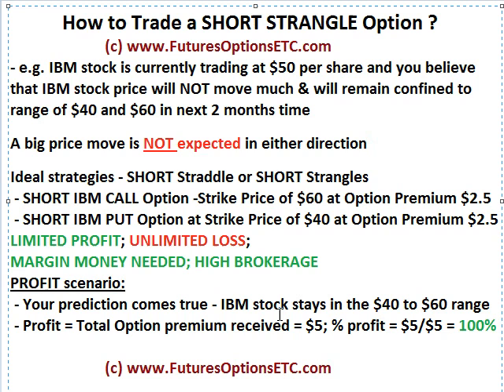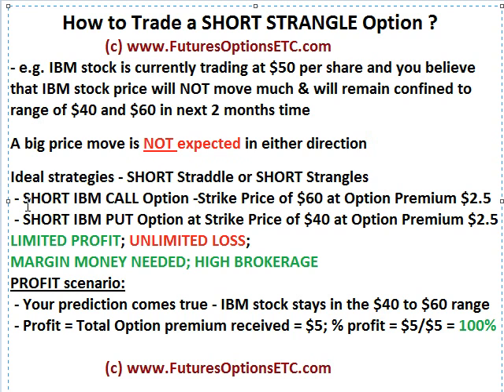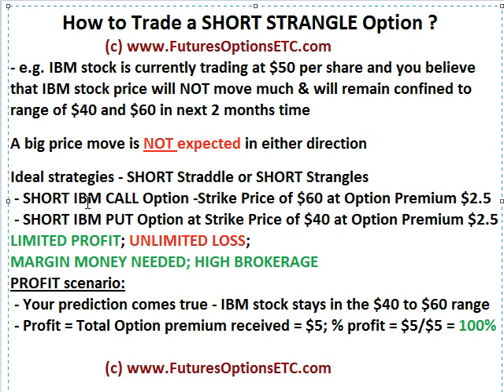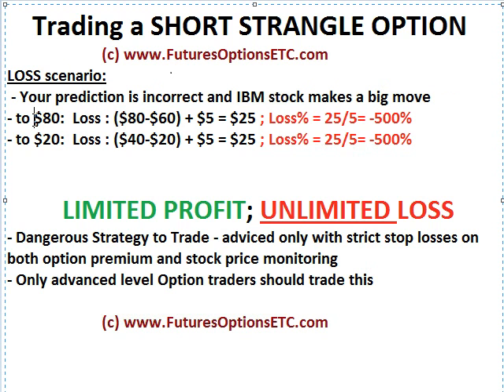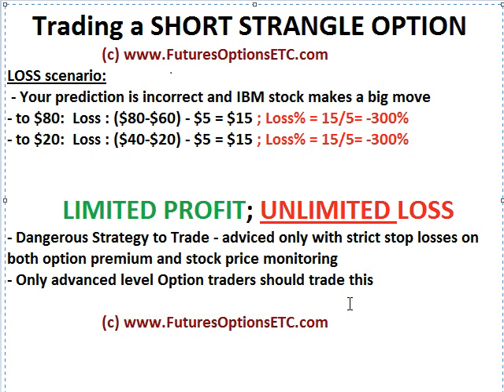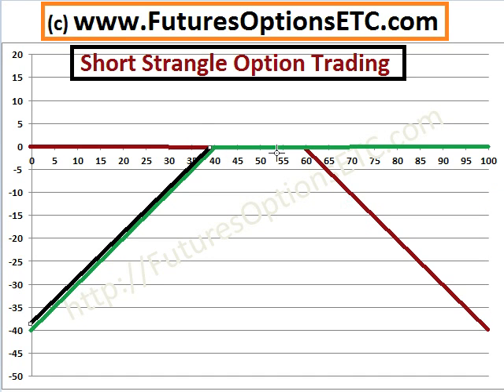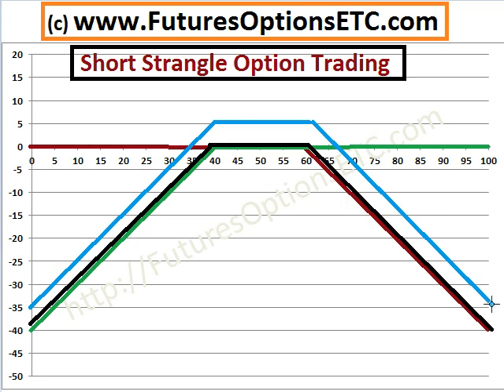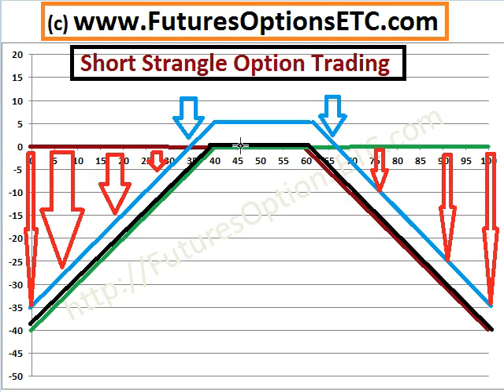Short Strangle Option Trading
How to Trade a Short Strangle Option - Example, Payoff Function and Trading explained for Short Strangle Option Trading